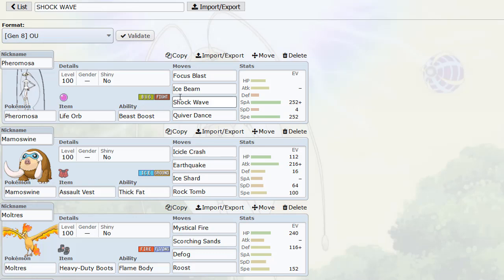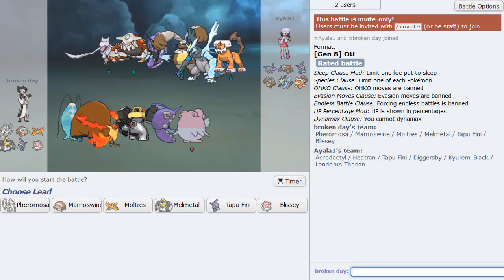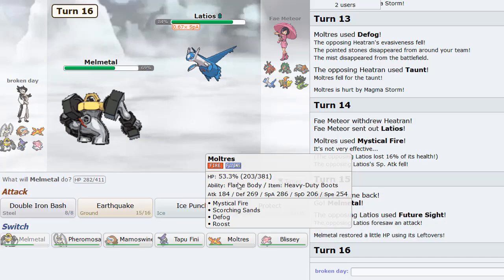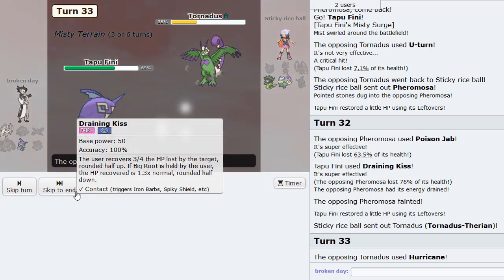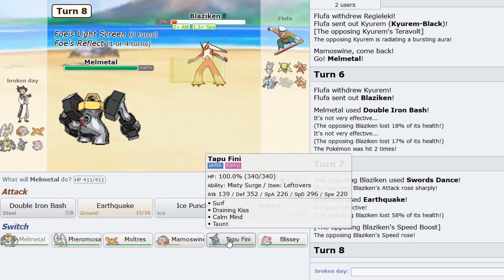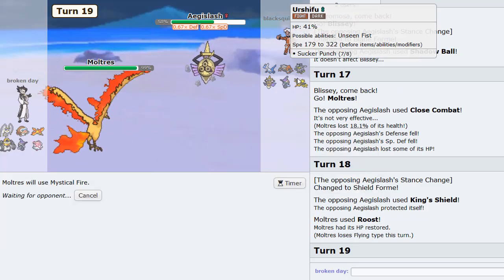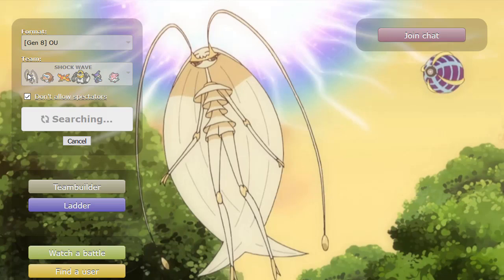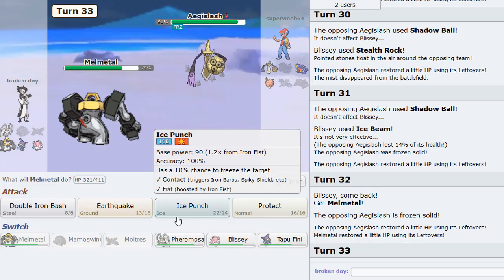SHOCK WAVE PHEROMOSA, THE NEW BEST SET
This is the pheroMost powerful team of all time. Hope you enjoy Shock Wave Pheromosa in the Pokemon Showdown Sword and Shield OU tier! :]